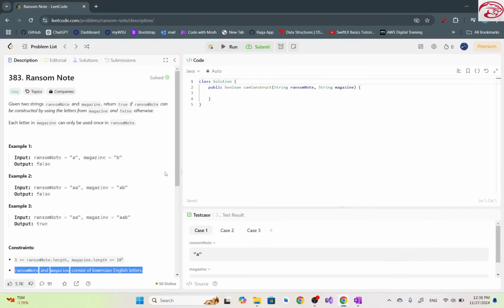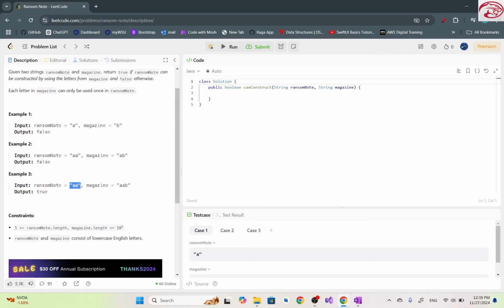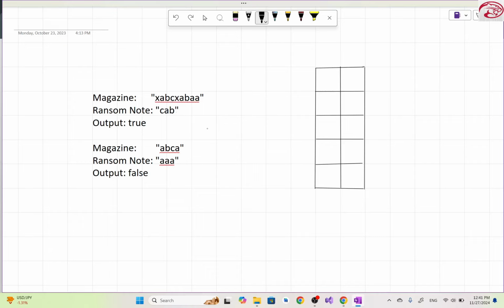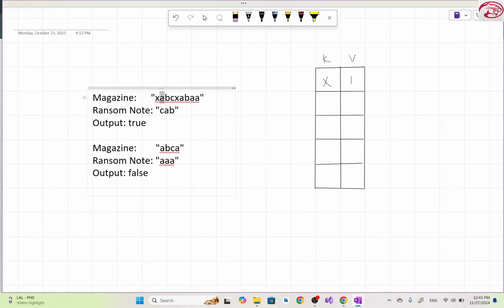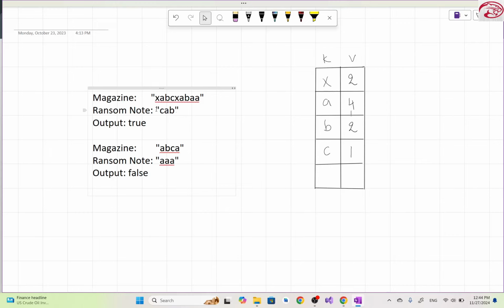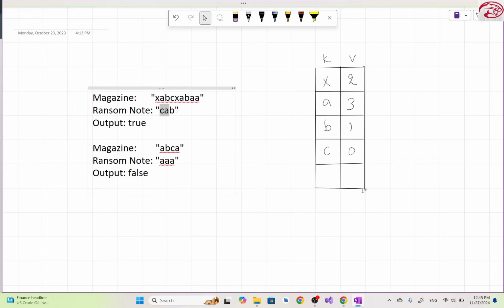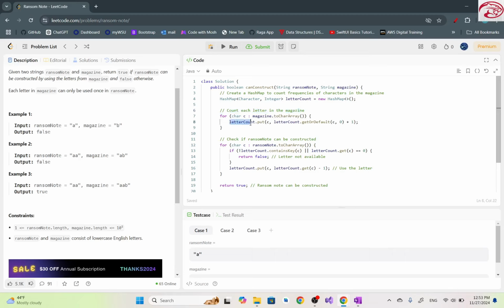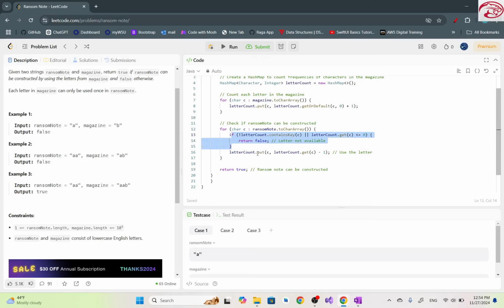LeetCode 383 Ransom Note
Given two strings ransomNote and magazine, return true if ransomNote can be constructed by using the letters from magazine and false otherwise.

Each letter in magazine can only be used once in ransomNote.